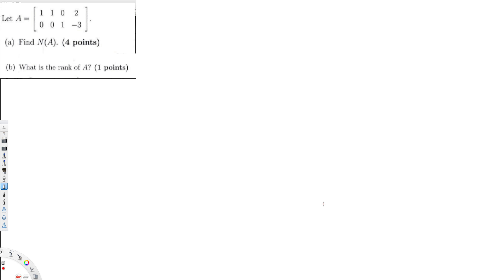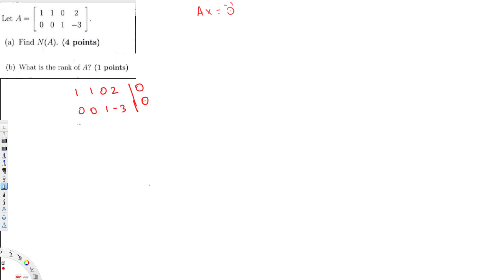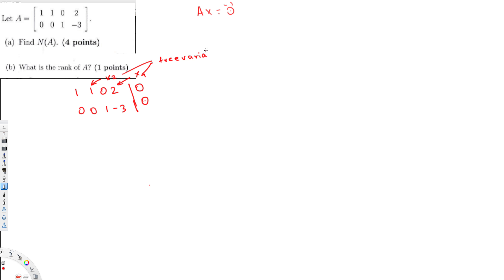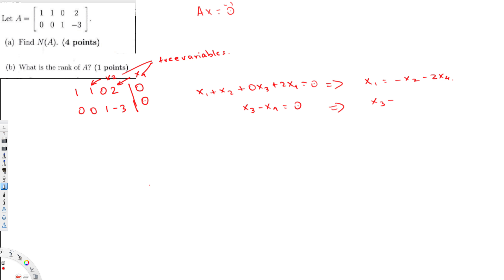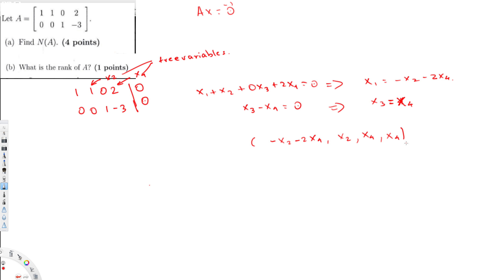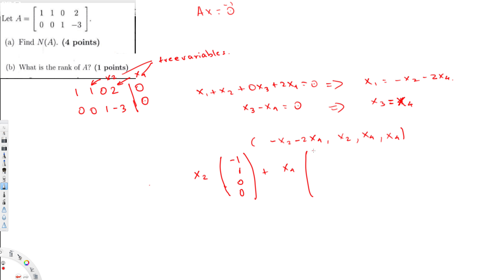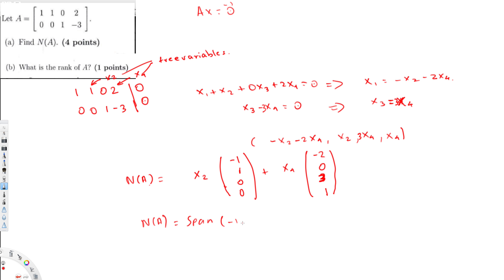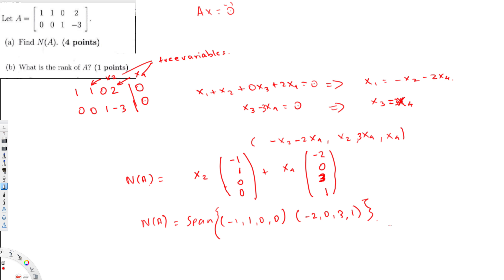Find N(A). What is the rank of A? - Linear Algebra